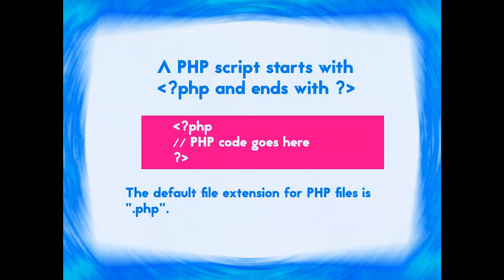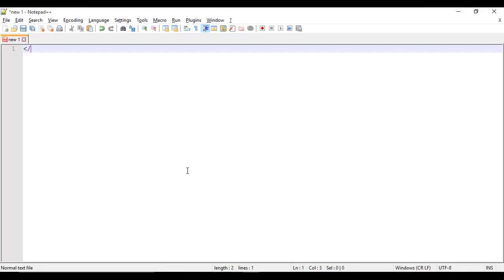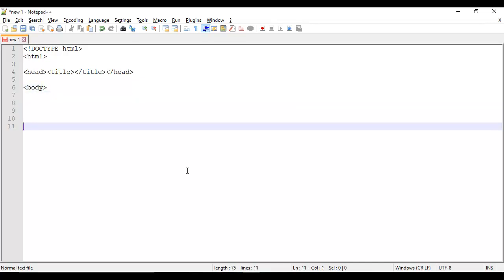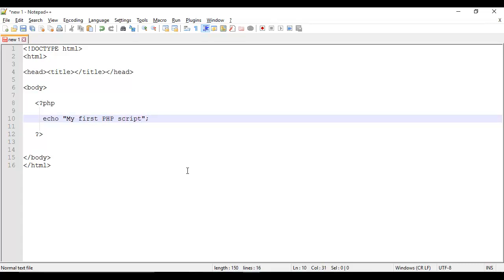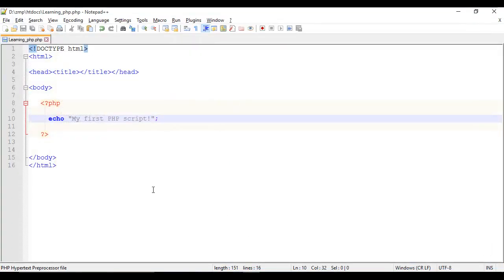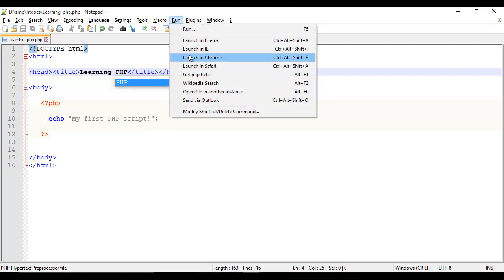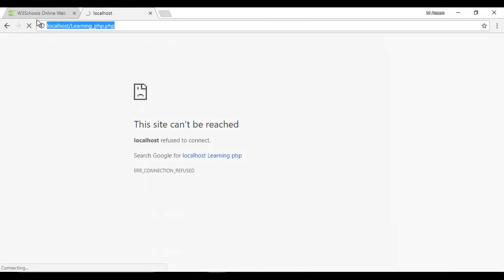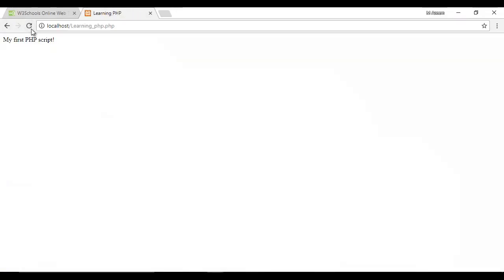How to Echo Function in PHP - PHP and MySQL tutorial 3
Learn how to echo in PHP using PDO and OOP programming.

PHP and MySQLi video tutorial for beginners with complete projects, examples, help and practical script assingments.
In this brand new we'll be learning how we can learn PHP and MySQL from scratch using PDO and OOP methods.
This series makes the beginners an advance level web developer using the best examples and easy code and script learning method.
We'll be using modern and advance web development best-practices throughout this series to ensure that our course and web development sites are secure, easy-to-maintain and efficiently uses resources.
In this video we are going to show that how to execute the PHP pdo and oop syntax and code in PHP echo function.
Well organised and easy to learn and understand web building with lots of examples and tutorials of how to use HTML, CSS, BOOTSTRAP, JavaScript, PHP, XML, jQuery, SQL and DOM.
This series is a presentation for our viewers where they will be able to get notify about our php complete web development projects and course contents. You can find that how you can learn programming using PHP, PDO, MYSQL, HTML, css, Bootstrap, jQuery, dom, phpmyadmin, xampp installation, and all the coding using different examples, demos, tips, scripting languages, source code and lessons.

We will also post entertaining, interesting, motivational, creative and moral lesson stories and status videos.

We are constantly working hard on making the better and more entertaining for you. We need your constant support to get going. We would love to hear from you.

and I will remove the music, image or video.